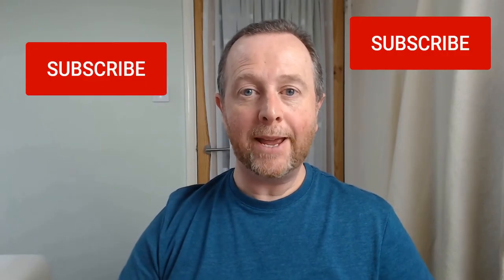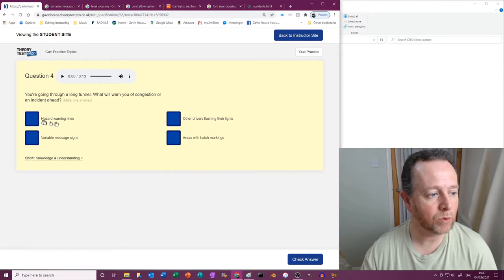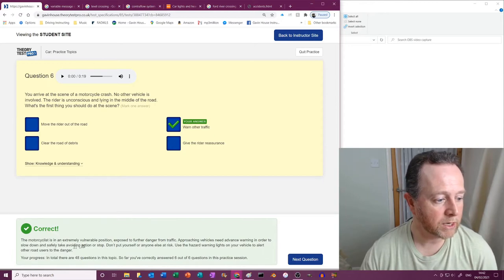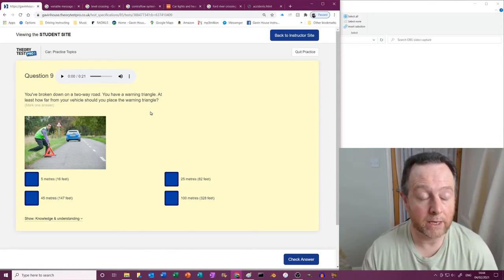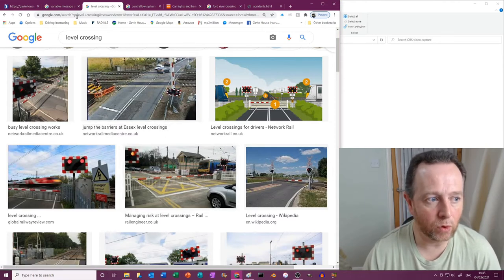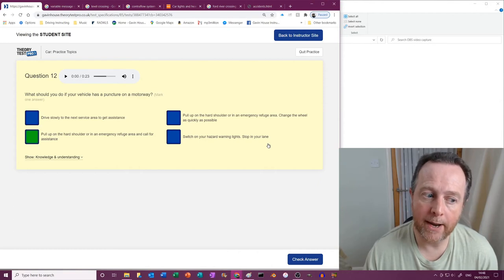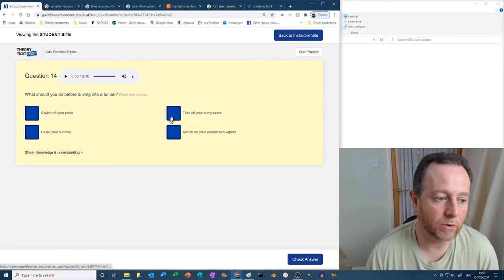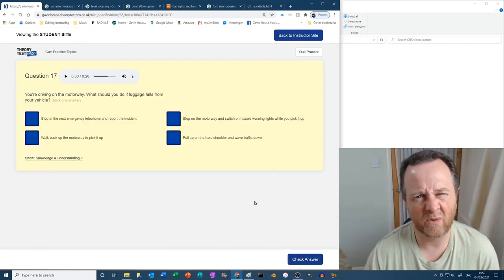5.1 Accidents. UK Theory Test Questions explained and answered.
5.1 Accidents

Theory Test Pro is a series of questions to help you pass the UK theory test.

In these videos I have gone through every question by topic and answered them.  Not only have I answered them but where applicable I have explained the reasoning behind the questions and given examples of what they are talking about.

Why have I done this?
To be successful in the test, you need to know the topics and you need to know how to answer the questions because it's not always that obvious.

The DVLA produce a load of questions; they give the majority of them to the people who make these practice tests but they keep a quarter of them for themselves.  This means that the questions you see on the internet are close but not exactly the same as the ones in the test.  Therefore, by just learning the answers to practice questions, you're learning the answers to questions you wont be asked in the actual test.  Don't get me wrong, the questions here are amazingly close to the question in the actual test so you'll do well by learning this.

Time and again I see people just try to remember the answers but not really understand the questions or know what they're being asked about.  So they score well in the mocks and fail the main test.

As a full time driving instructor I have spent many hours with students helping them pass their theory test.  I teach them HOW to think about the questions so that the answers reveal themselves.  These videos do the same thing!!

The videos will often refer to other videos that I have already done and these can be found under the Theory Knowledge section of my channel.

You can find the answer to every question by watching these and the supporting videos.

Gav